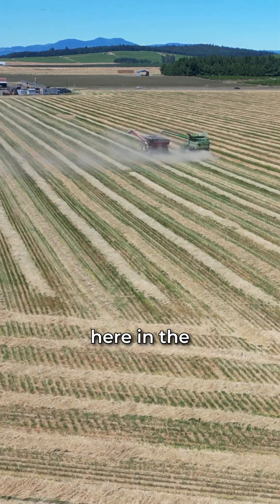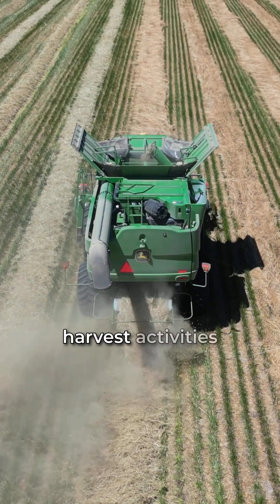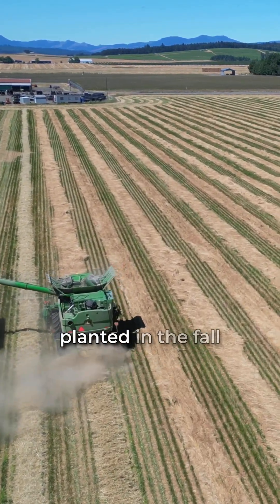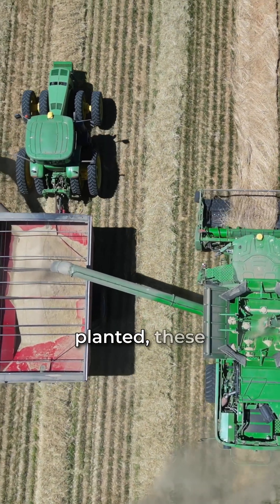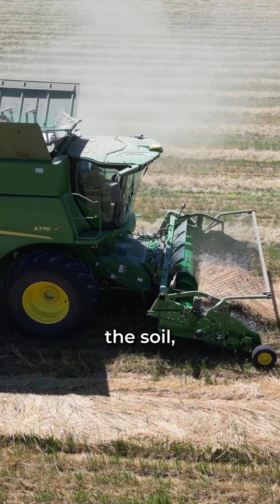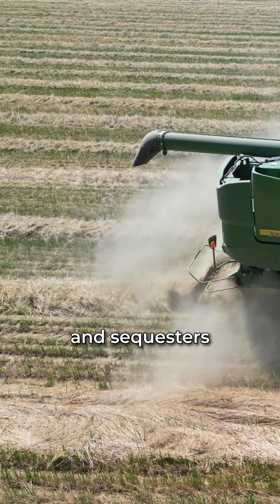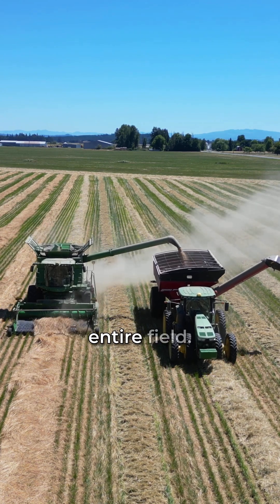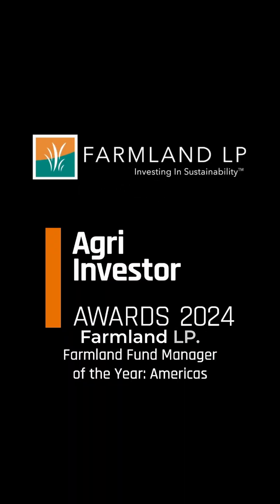How Grass Seed Farming Reduces Costs and Improves Soil Health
It’s grass seed harvest season in Oregon’s Willamette Valley, the grass seed capital of the world. Crop Manager Kasie Sperling guides us through the harvest process for tall fescue, explaining why it’s a crucial part of our crop rotation strategy.

In this video:
🌾 Tall fescue’s multiple uses: livestock feed, cover cropping, landscaping, erosion control
🚜 Reduced labor & inputs: grass seed fields thrive on winter rains and require fewer resources
♻️ No-till benefits: better soil biology, increased carbon sequestration, and reduced emissions
📊 Precision agriculture: harvesters collect yield data, allowing targeted nutrition application only where needed

Regenerative farming = Lower costs, healthier soil, and smarter management practices that drive long-term value.